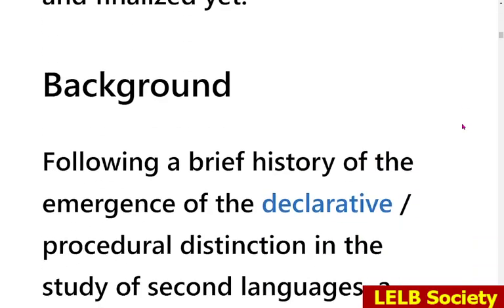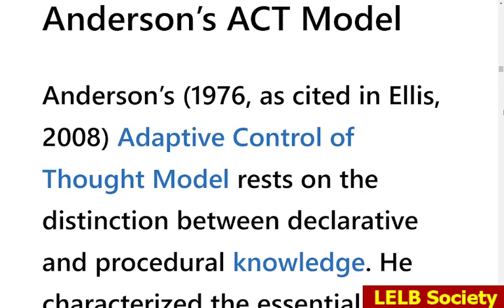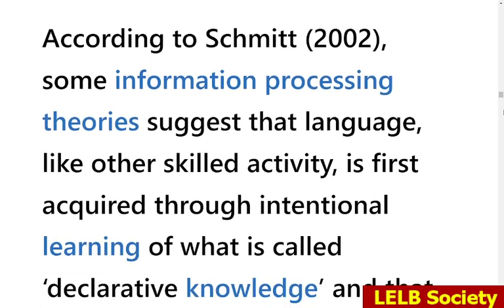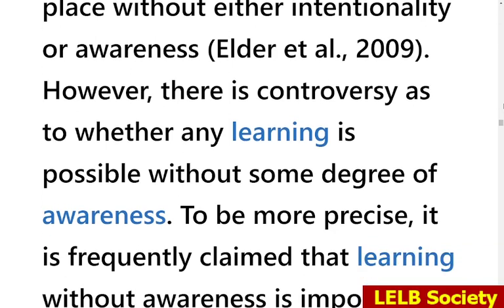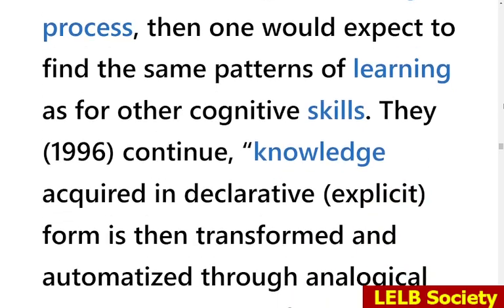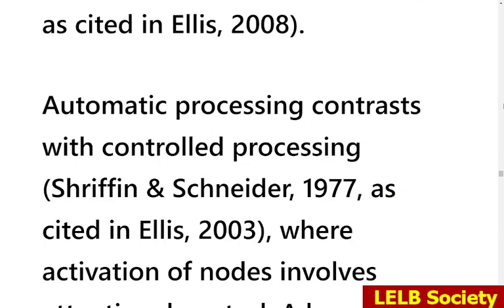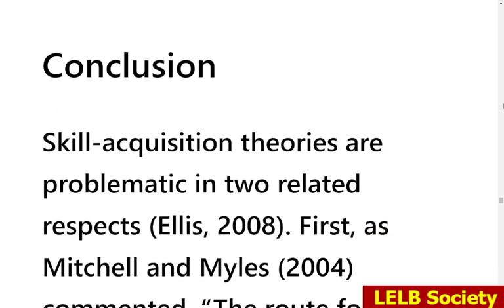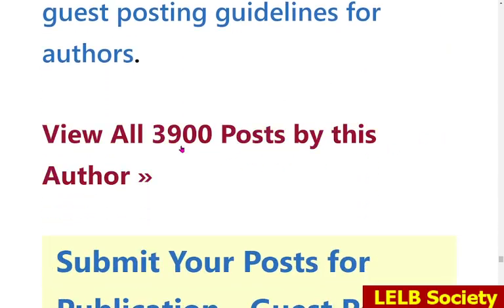Declarative vs Procedural Knowledge in Language Learning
Declarative vs procedural knowledge written by Dr. Mohammad Hossein Hariri Asl with a video or podcast in the category of TESOL or TESL issues
Author: Dr. Mohammad Hossein Hariri Asl

Background
Following a brief history of the emergence of the declarative / procedural distinction in the study of second languages, a number of constructs are elucidated (Paradis, 2009). The crucial distinction between lexicon and vocabulary; what it means to rely more or less on declarative memory; the nature of the continuum from controlled to automatic processing; the nature of the differing structures of metalinguistic knowledge and implicit linguistic competence; various indicators of metalinguistic explicitness in second language performance; and the macro- and micro-anatomical levels of cerebral representation.